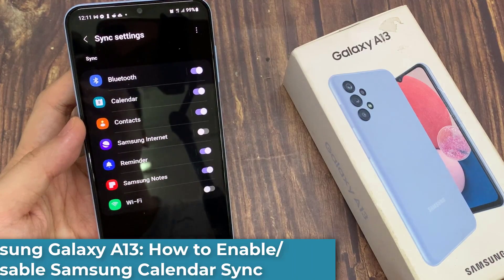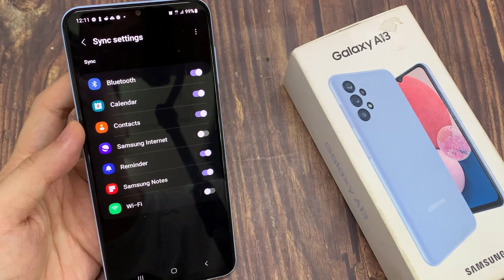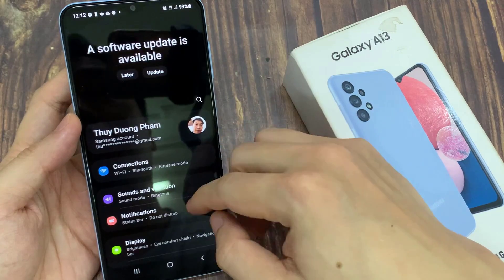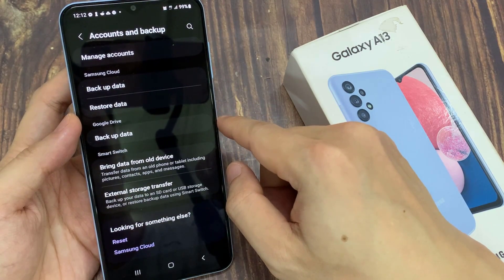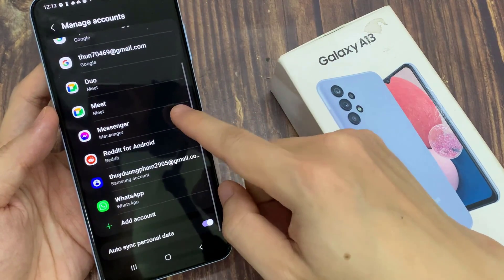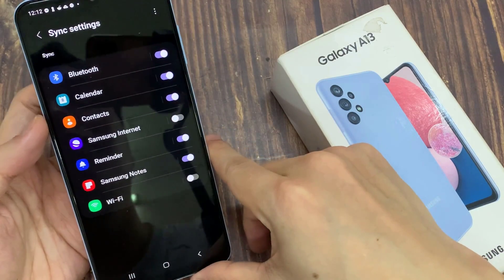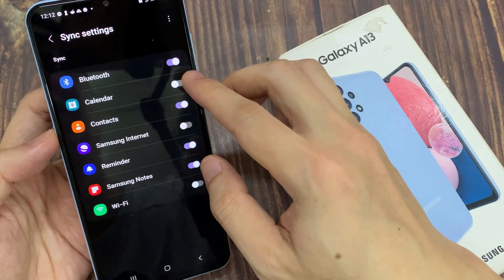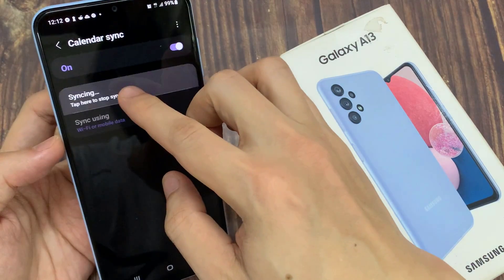Samsung Galaxy A13: How to Enable/Disable Samsung Calendar Sync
Learn how you can enable or disable Samsung Calendar Sync on the Samsung Galaxy A13.